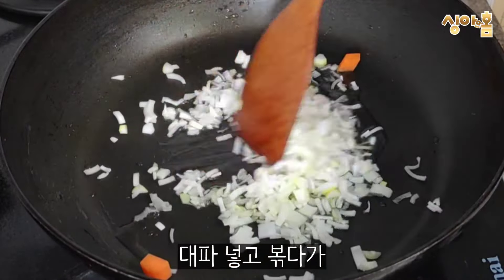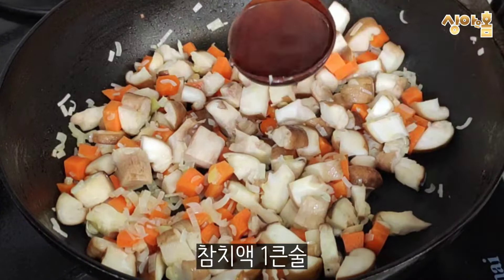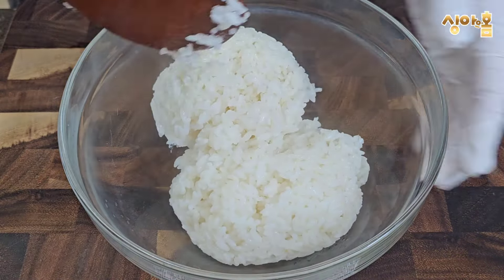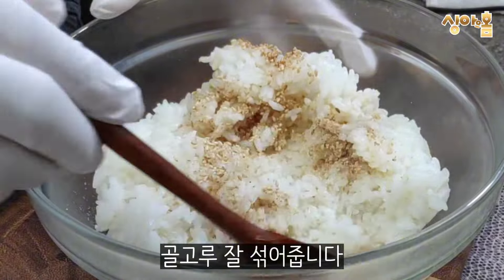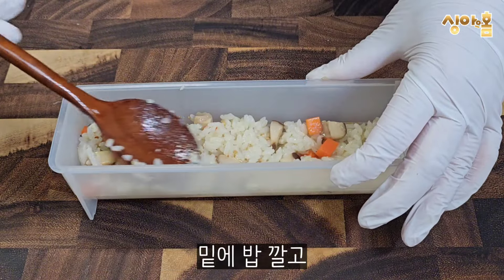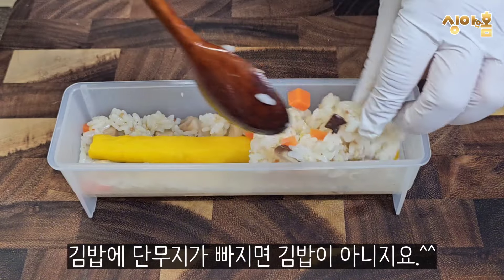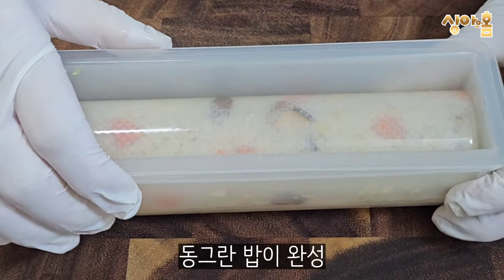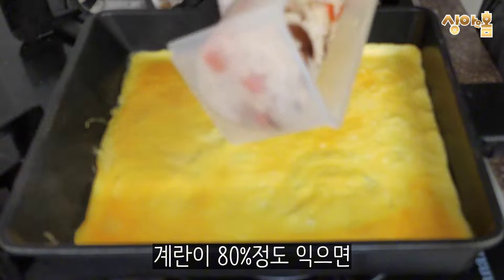이렇게 하면 김밥 만들기 정말 쉬워요❗️간단한 재료로 최고의 맛 보장합니다ㅣ표고버섯김밥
[표고버섯김밥 ]

▪︎재료 (2줄)
밥 2공기, 김밥김 2장
표고버섯 4개, 계란 4개
단무지 2줄, 당근, 대파

▪︎양념
참치액 1큰술, 참기름 1큰술
통깨, 후추, 소금

►표고버섯은 많이 넣으면 맛있어요
►밥이 조금 남았으니 2줄 하려면 조금 적게 하세요.

ㅡㅡ ㅡㅡ ㅡㅡ ㅡㅡ ㅡㅡ ※